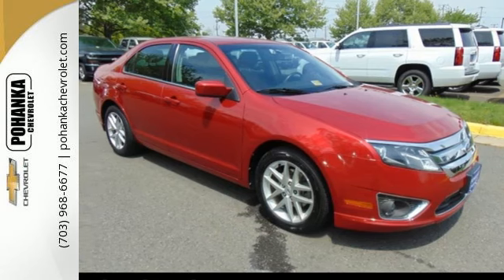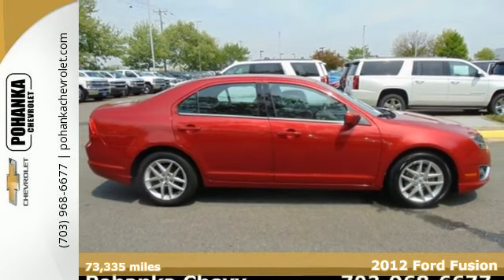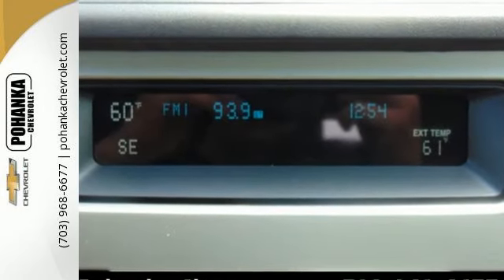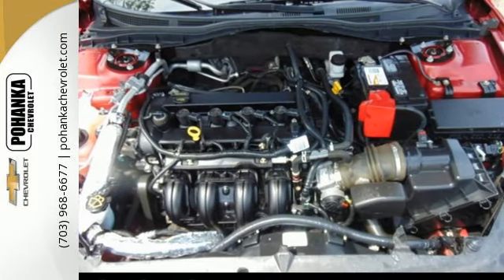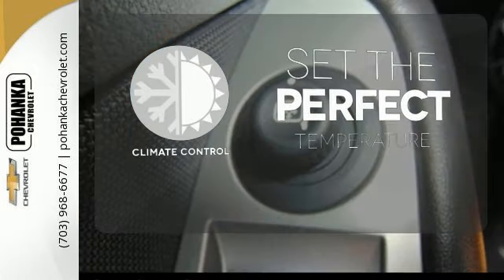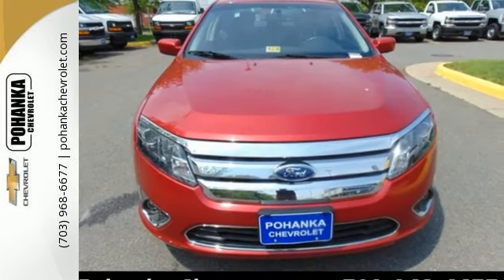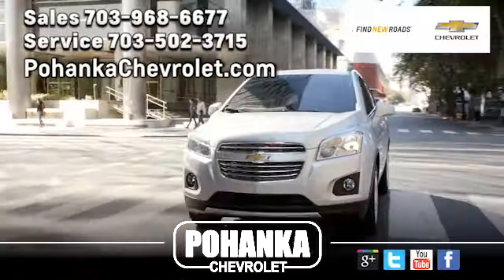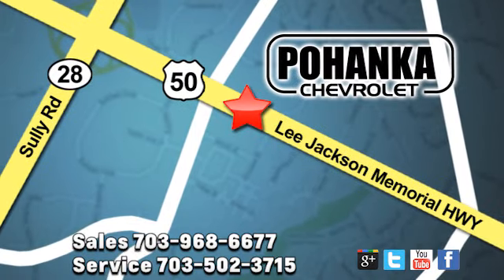Used 2012 Ford Fusion Chantilly VA Washington-DC, MD CH4124744A - SOLD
Year: 2012
Make: Ford
Model: Fusion
Trim: SEL
Engine: 2.5L I4
Transmission: 6-Speed Automatic
Color: Red
Mileage: 73335
Stock #: CH4124744A
VIN: 3FAHP0JA2CR195082
6-Speed Automatic. Stability and traction control put you in the driver's seat. Stability and traction control show unswerving dedication. Located right next to Dulles International Airport on Route 50 in Chantilly, Fairfax VA. Be the talk of the town when you roll down the street in this fuel-efficient 2012 Ford Fusion. An Insurance Institute for Highway Safety 2012 Top Safety Pick. Boasts one of the largest trunks in class. All prices exclude taxes, title, license, freight, and dealer processing fee of $599.00. Published price subject to change without notice to correct errors or omissions or in the event of inventory fluctuations. All features not on all vehicles. Vehicles shown are for illustration purposes only.

Address:
13915 Lee Jackson Hwy